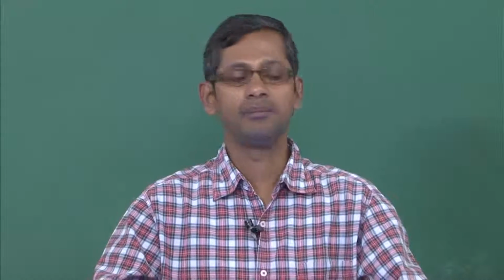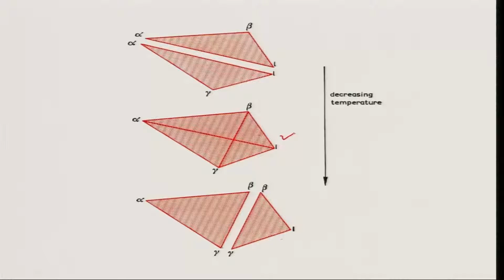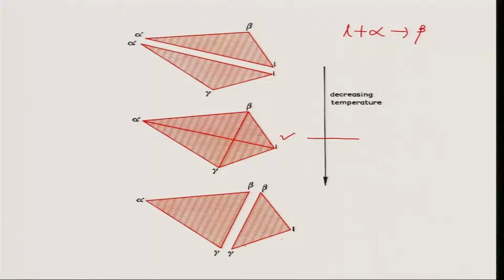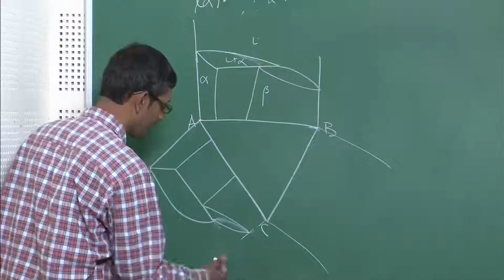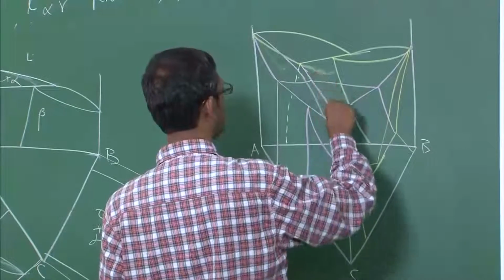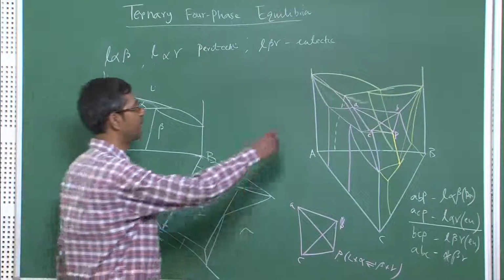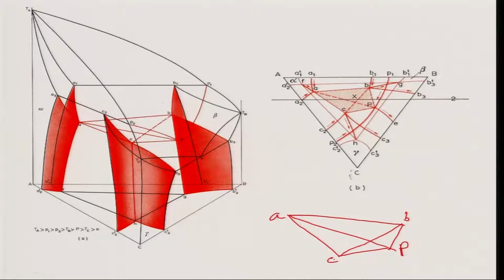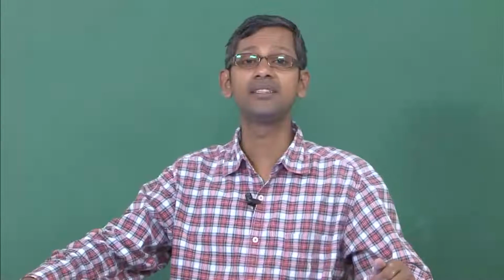Lecture 59 : Quasi-peritectic reaction